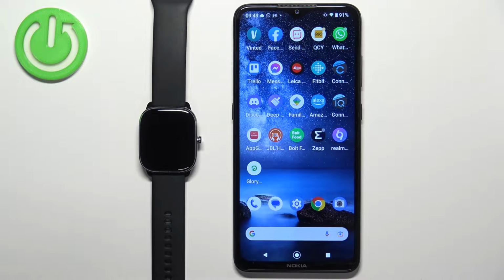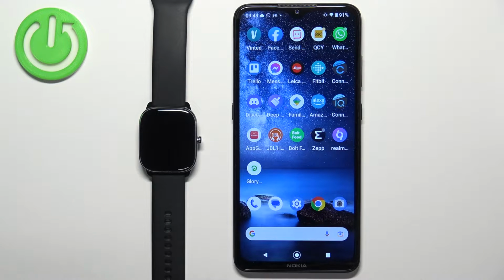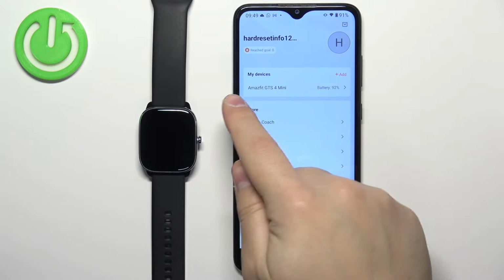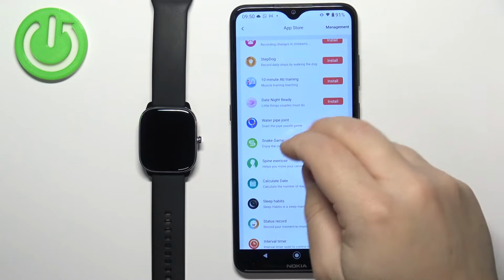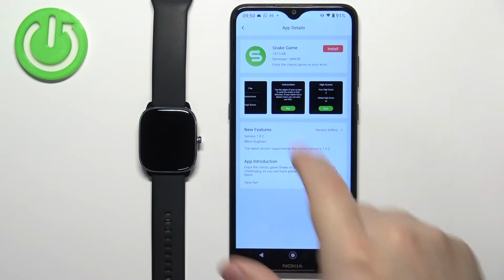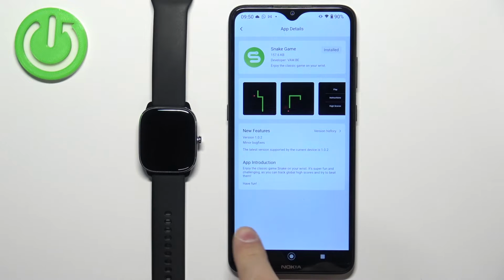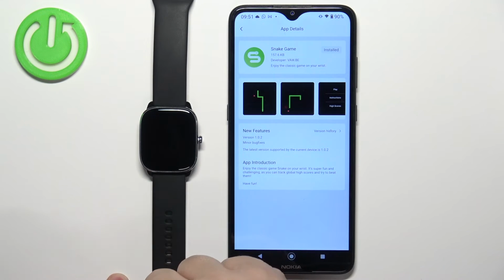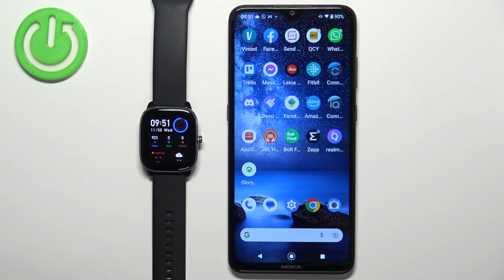How to Install Apps on Amazfit GTS 4 Mini?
Overall, installing applications on an Amazfit GTS 4 Mini is a simple and straightforward process that allows you to expand the functionality of your device and customize it to suit your personal preferences.

How to Download Apps on Amazfit GTS 4 Mini? How to Install Applications on Amazfit GTS 4 Mini? How to Get New Apps on Amazfit GTS 4 Mini?